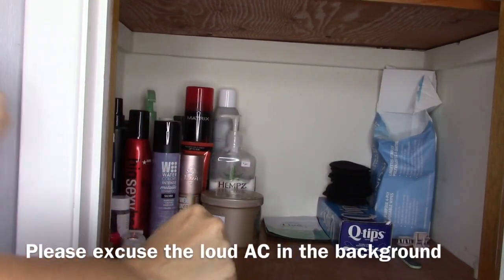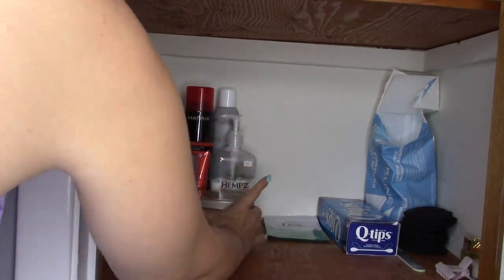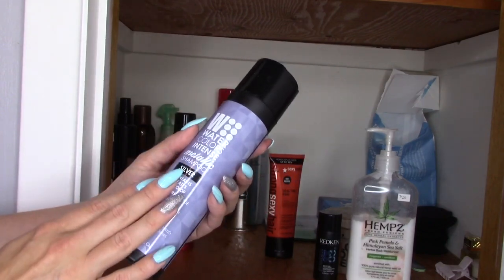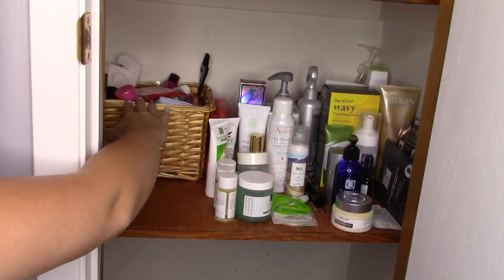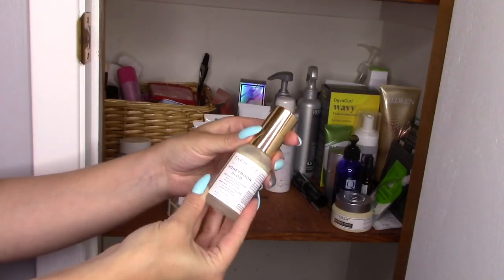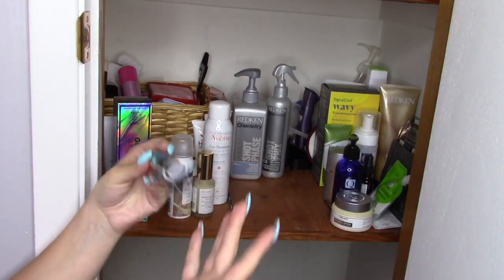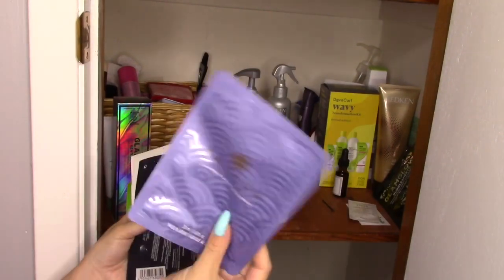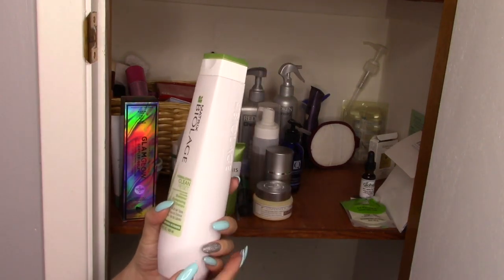My Product Closet | Backups, haircare, bodycare, etc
As requested! Here is a peak inside my product closet where I store my backups, haircare products, body care products, etc. I hope you guys enjoy it! What are some products that you keep on backup?

Videos mentioned:
At Home Facial | My Weekly Skincare Routine

LivaClean Pimple Patch

Sinland Microfiber Makeup Remover Pads Reusable